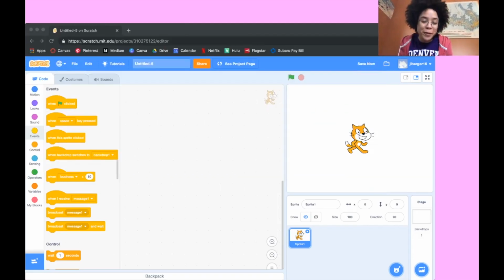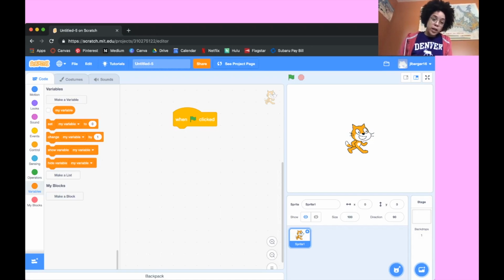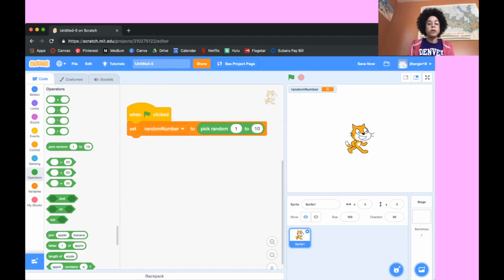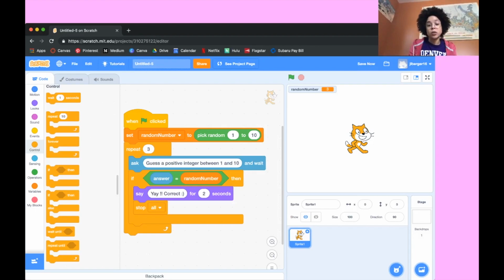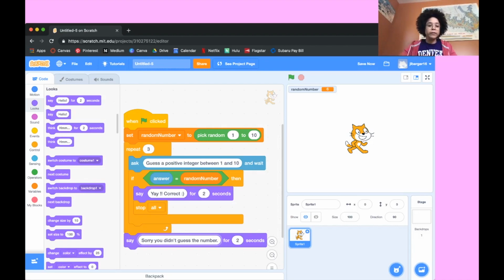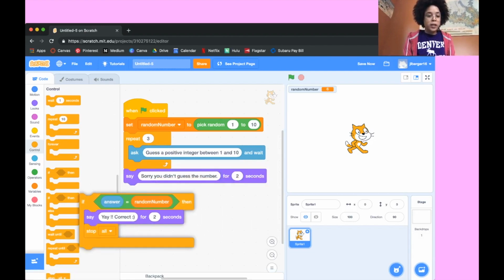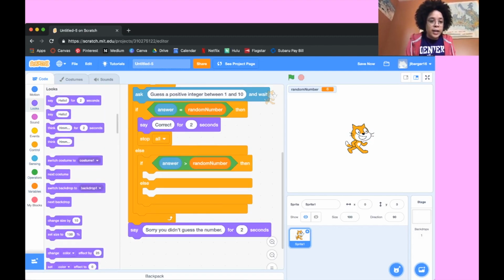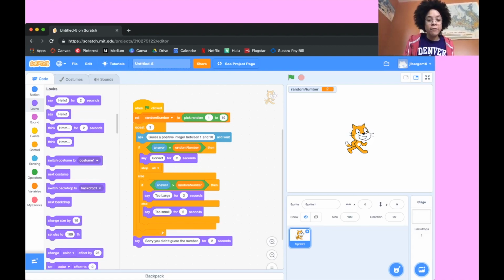Guess My Number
Loop, Variable